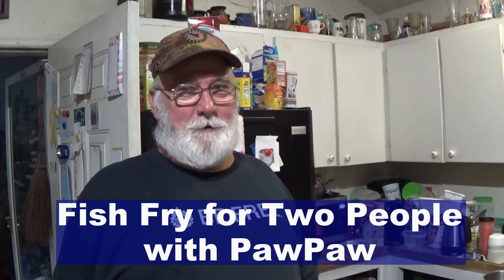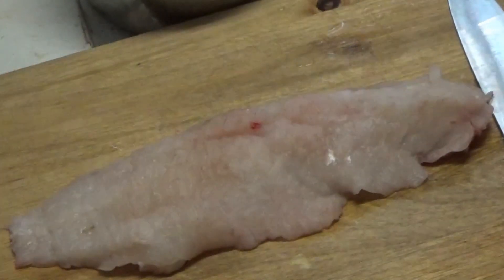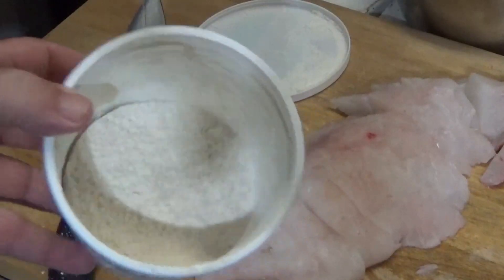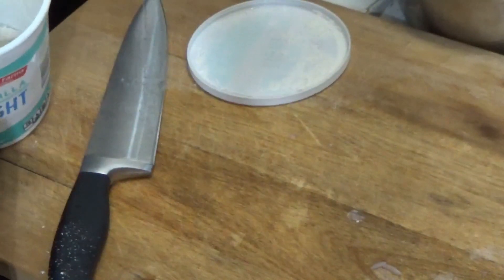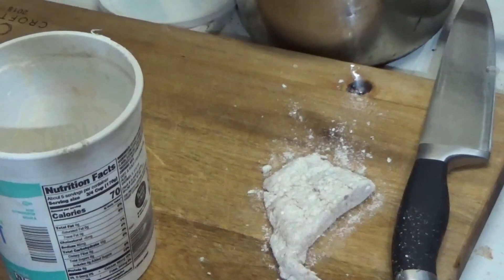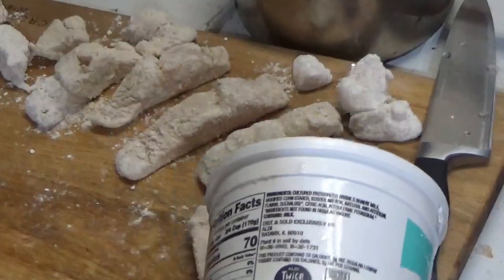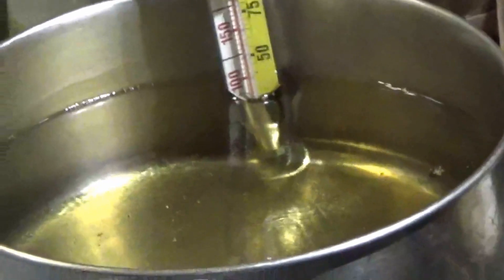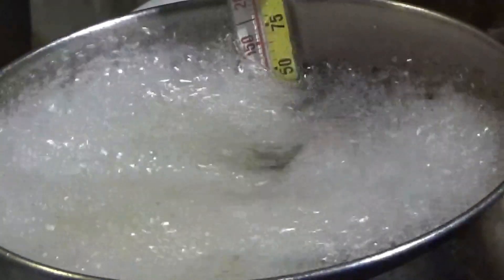PawPaw Cooks a Slab of Largemouth Bass Recipe Included